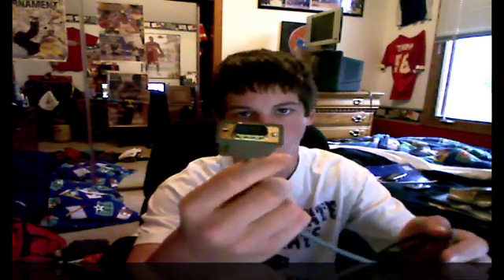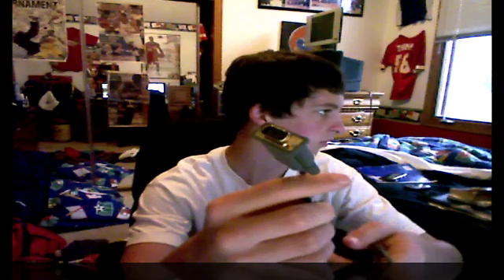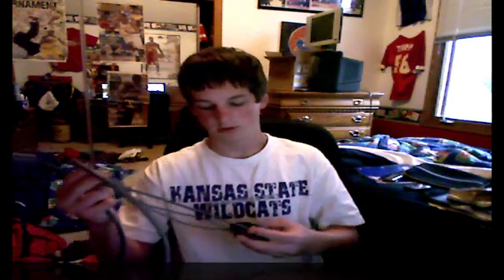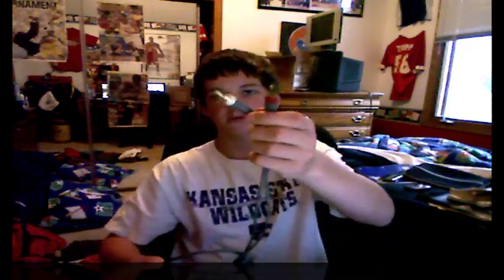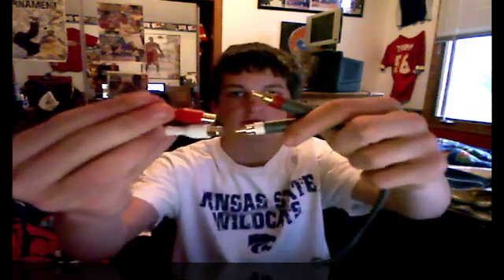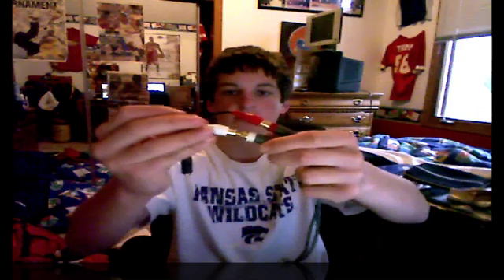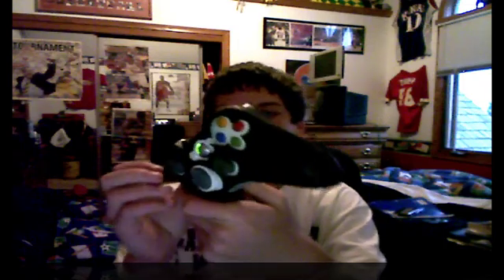How To Connect Your Xbox 360 To Your PC Monitor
xbox vga cable